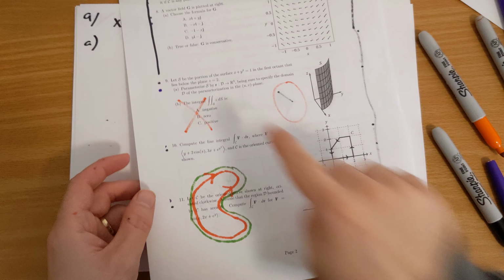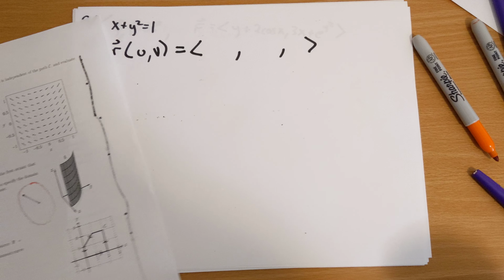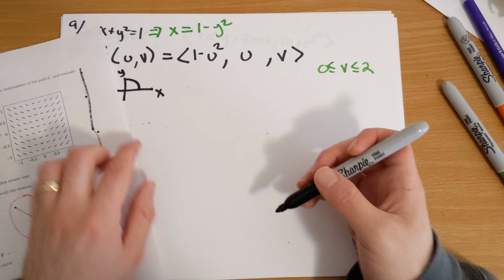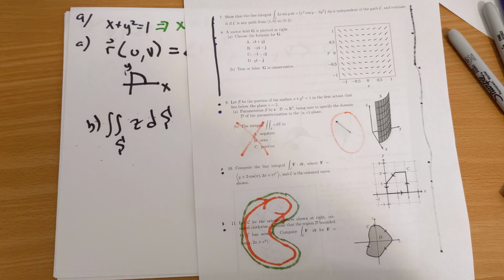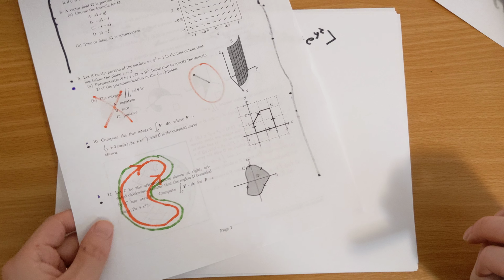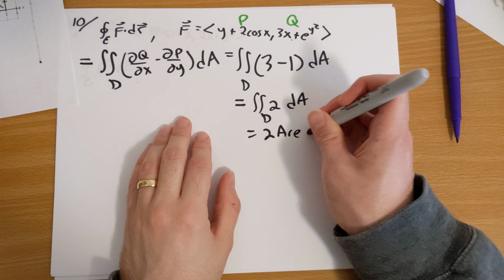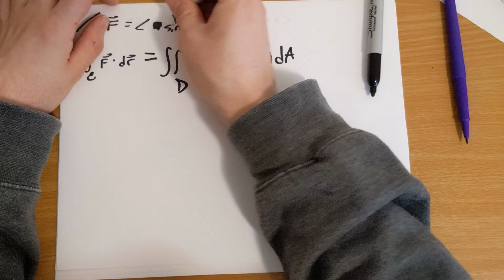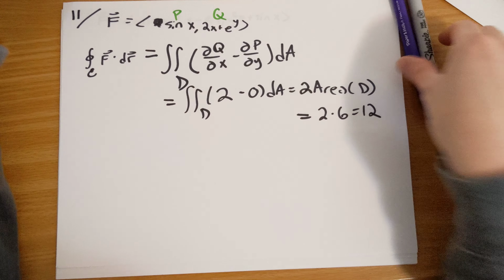241 test 4 review: 9, 10, 11